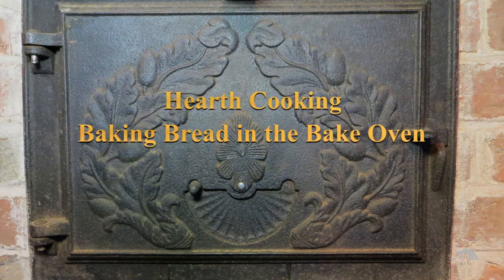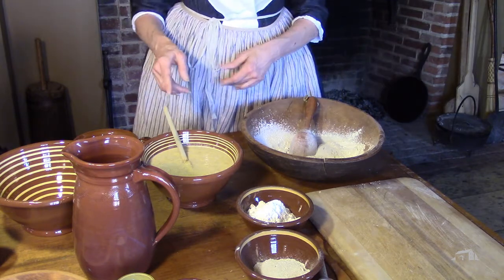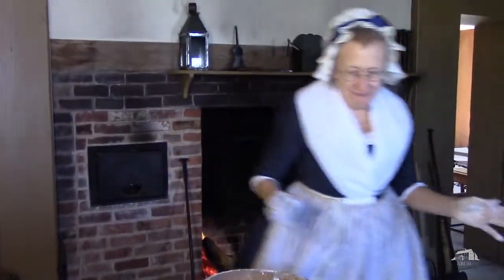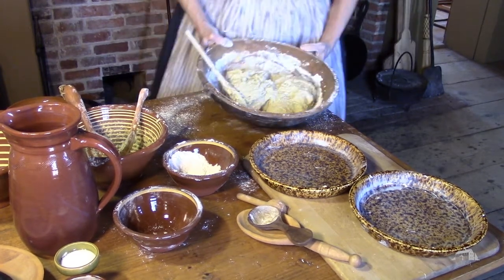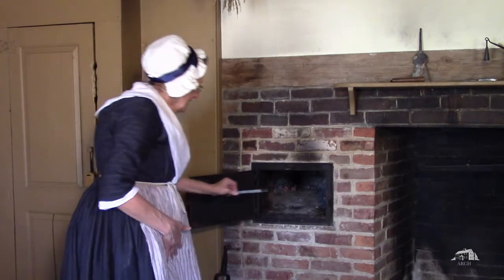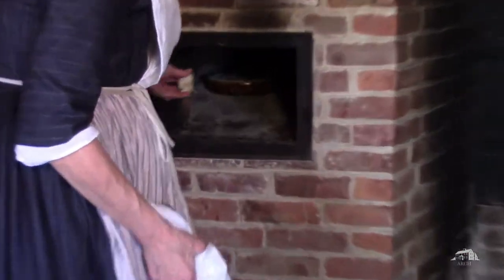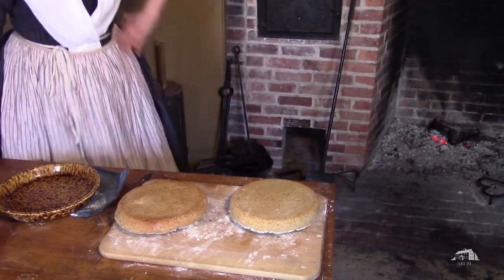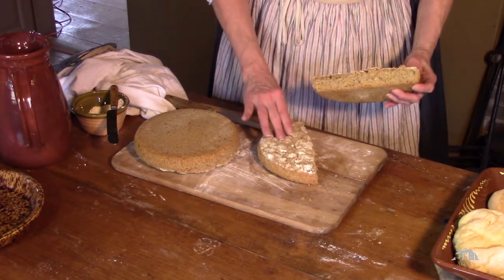Hearth Cooking - Baking Bread in the Bake Oven (short version)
Julia bakes a rustic multi-grain bread in the wood fired brick bake oven.